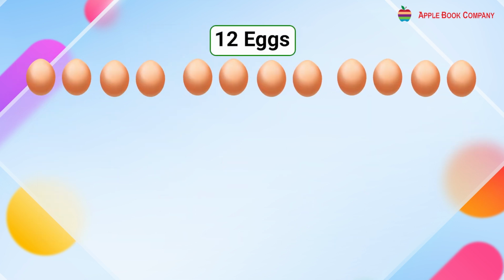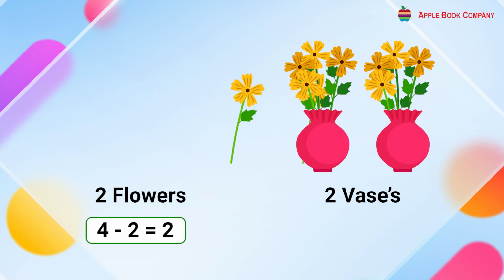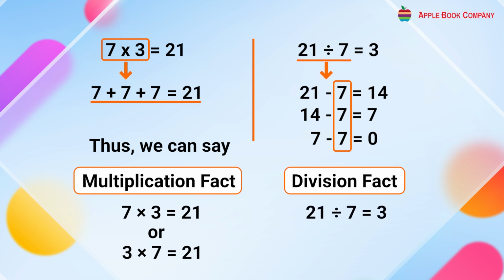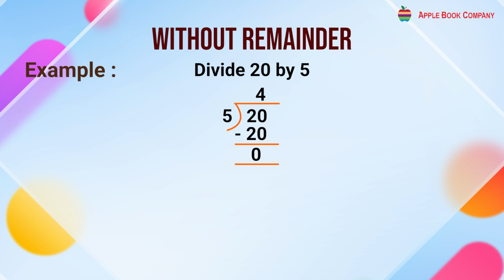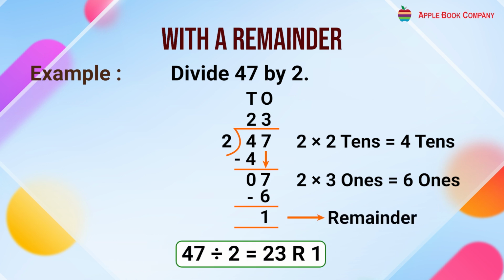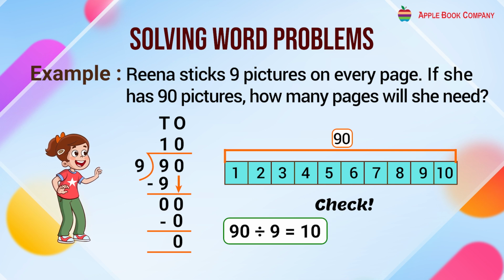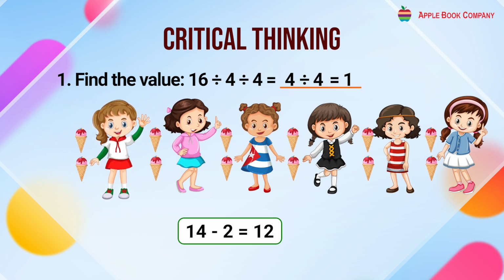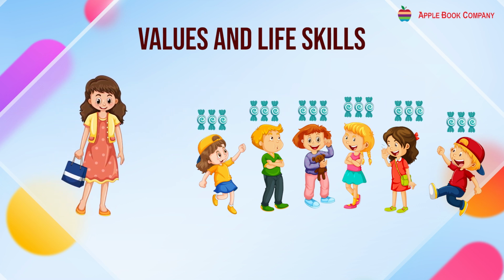DIVISION | CLASS 2 | CHAPTER 7